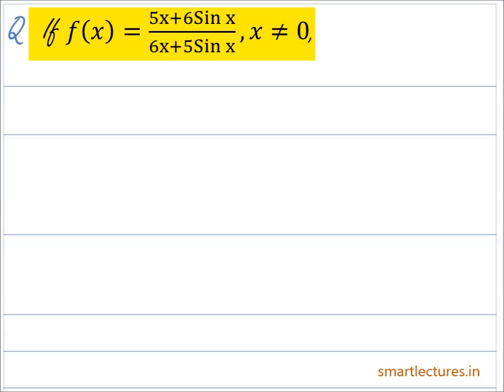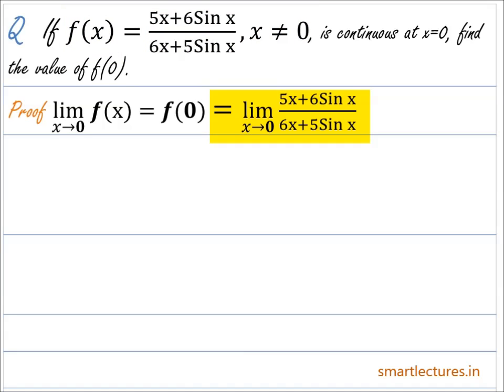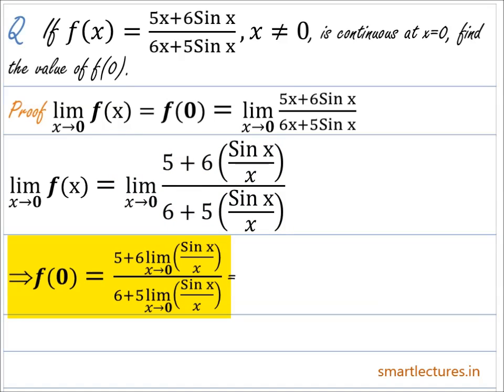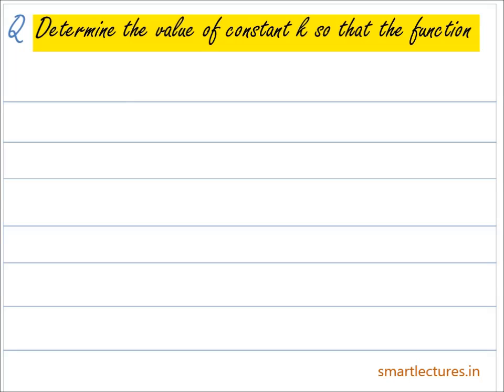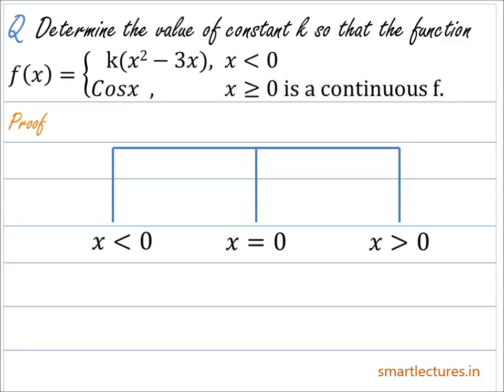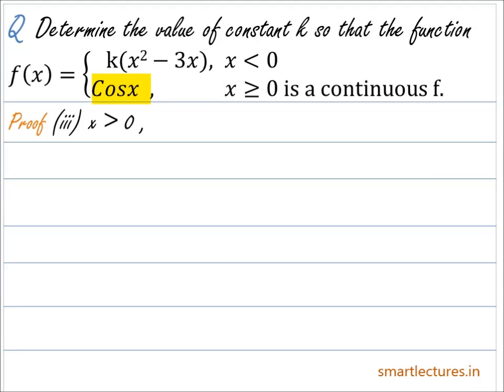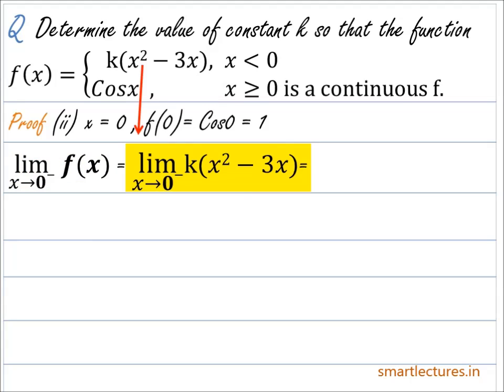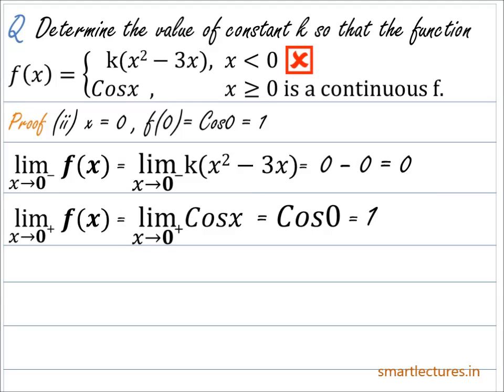Continuity & Differentiability Episode - 19